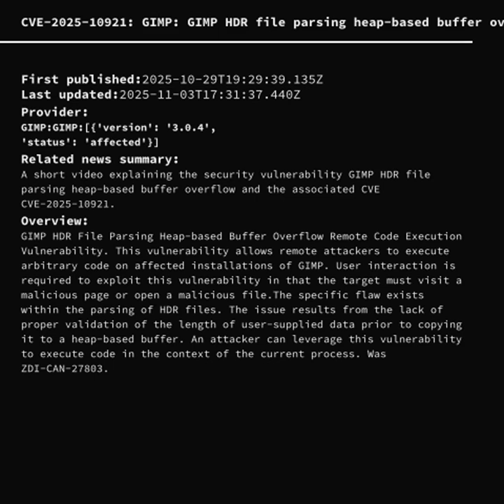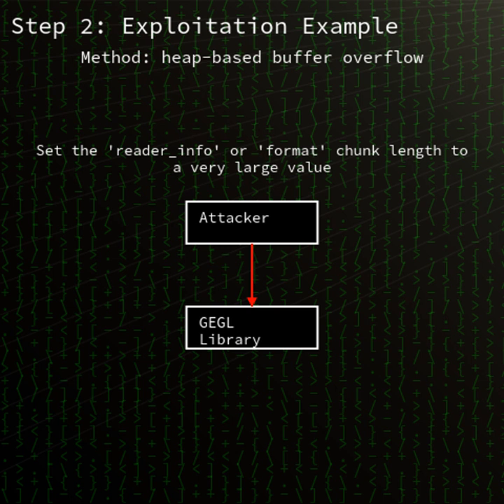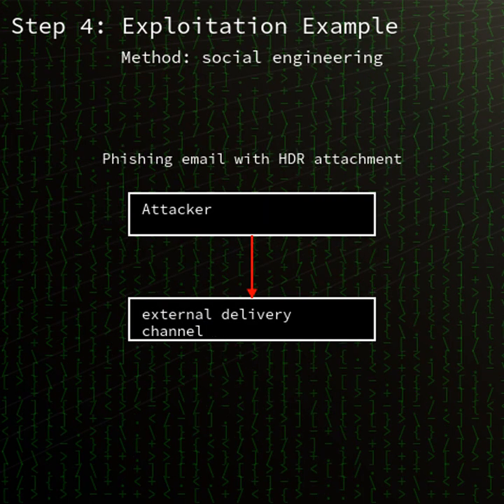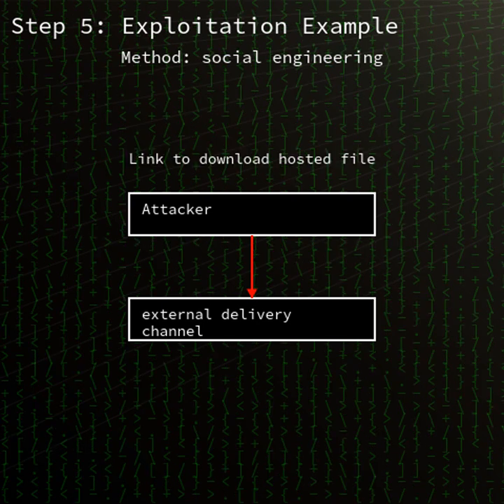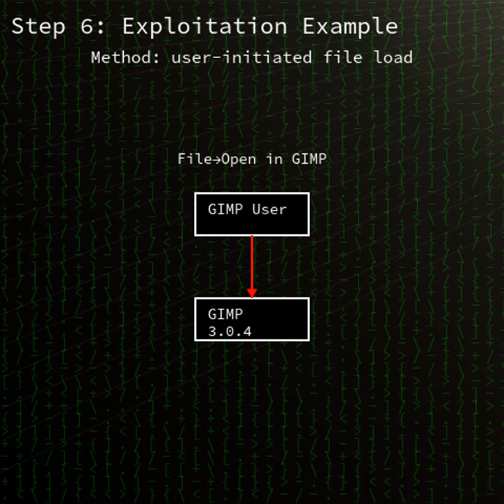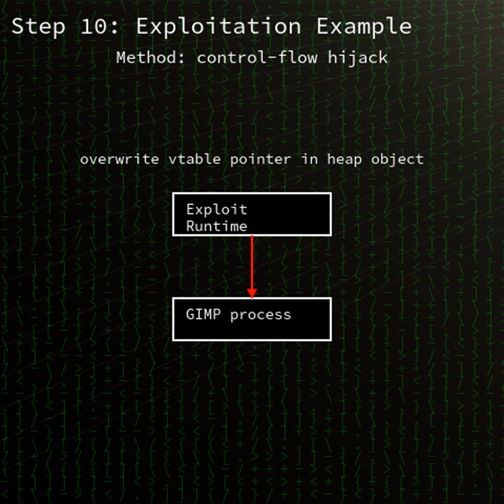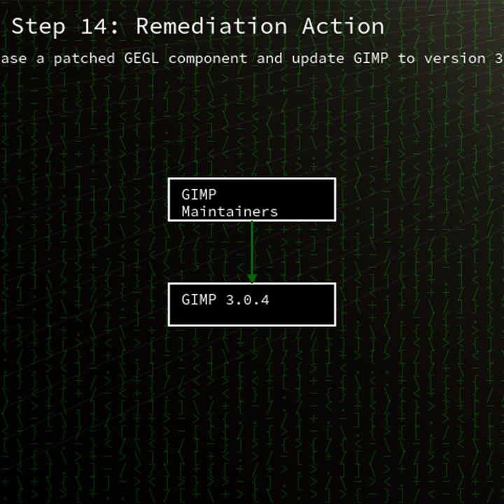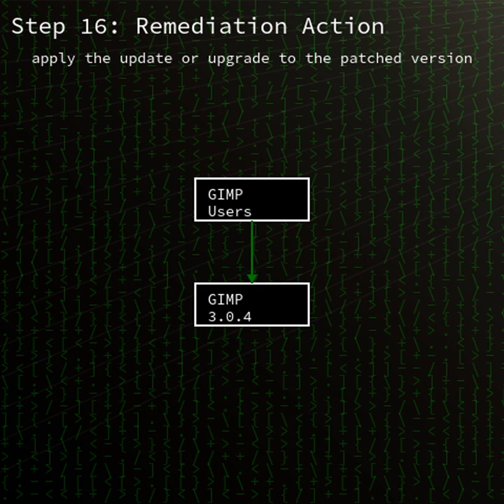GIMP: GIMP HDR file parsing heap-based buffer overflow (CVE-2025-10921)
A short video explaining the security vulnerability GIMP HDR file parsing heap-based buffer overflow and the associated CVE CVE-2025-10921.

00:00 Summary
00:25 Product details
00:59 Vulnerability type summary
01:30 Details of the vulnerability
02:01 Conclusion